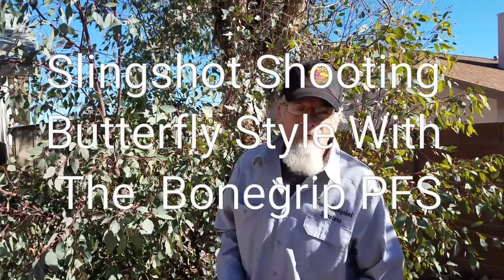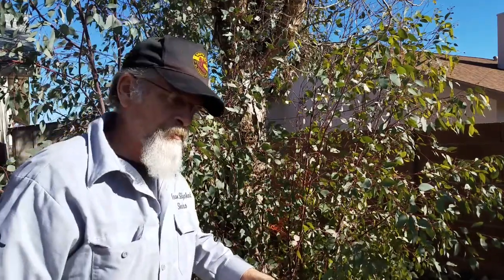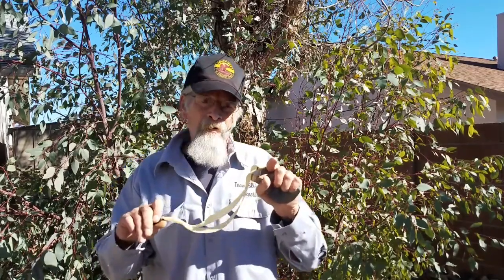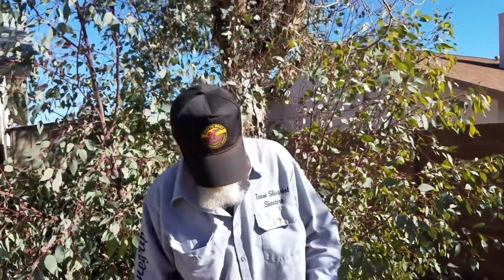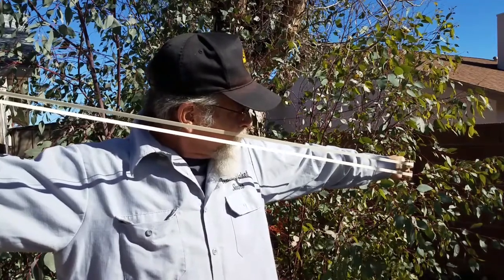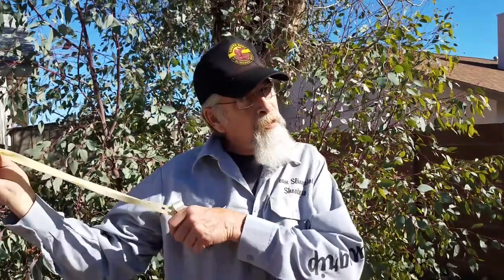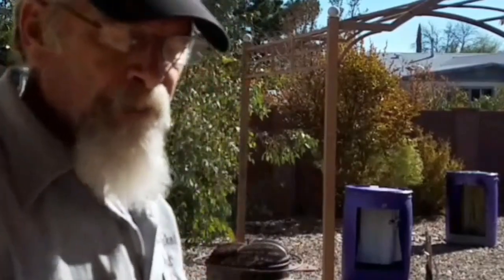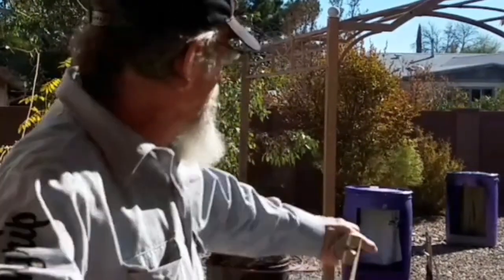How to Shoot Slingshot Butterfly Style With The Bonegrip PFS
This is a demonstration on how I shoot butterfly style with the Bonegrip PFS Slingshot.